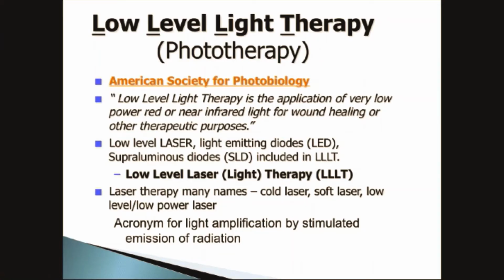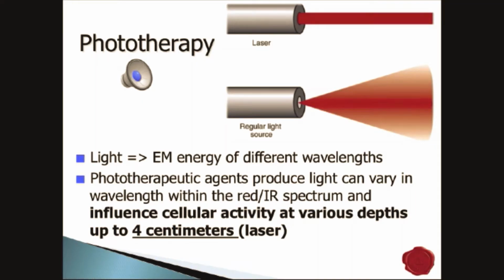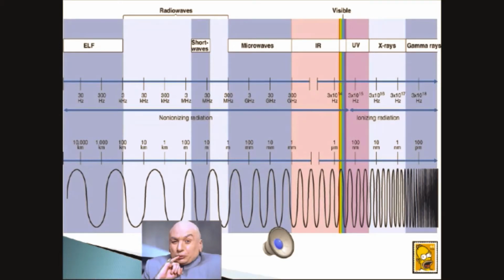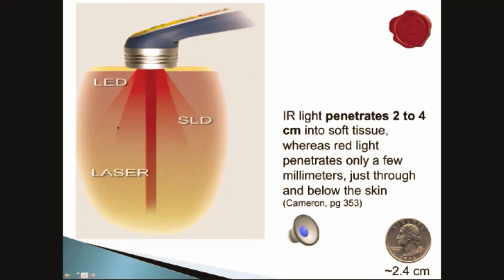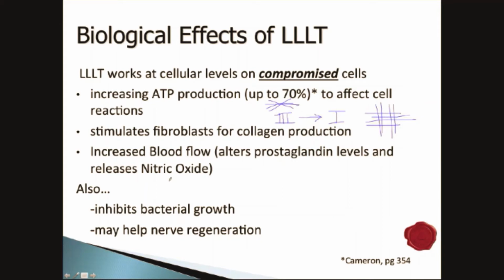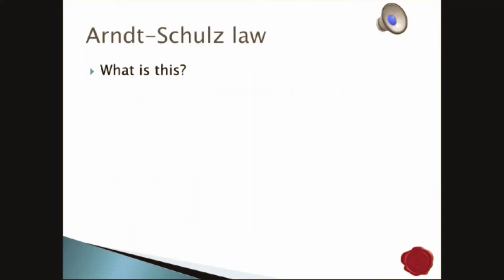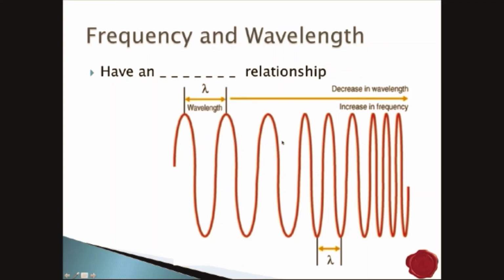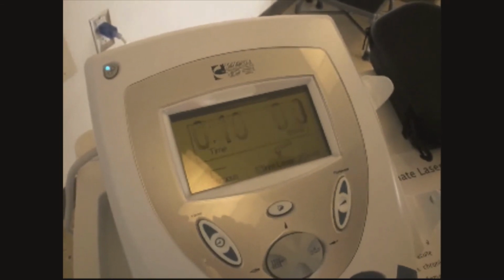7210 MSK Laser Therapy LLLT Physical Therapy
Starting on pg 377 of the Guide...